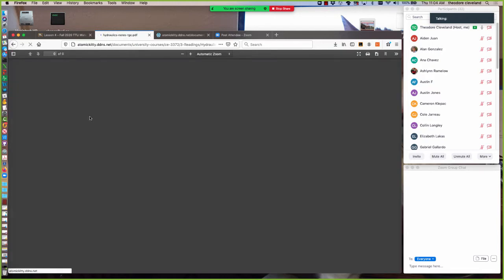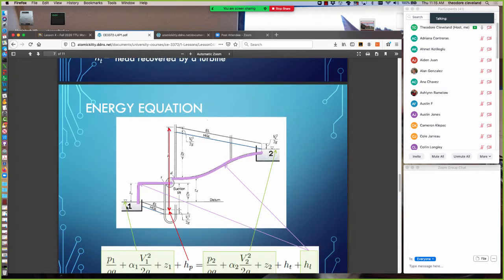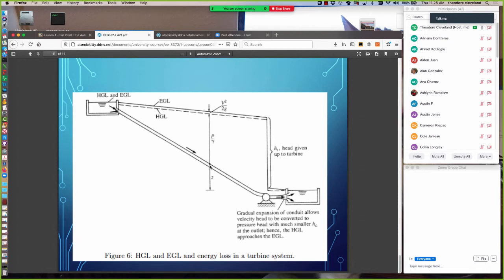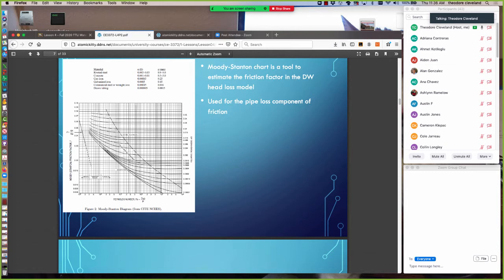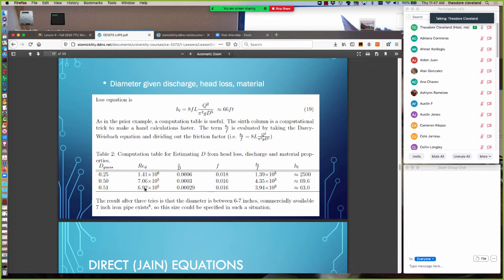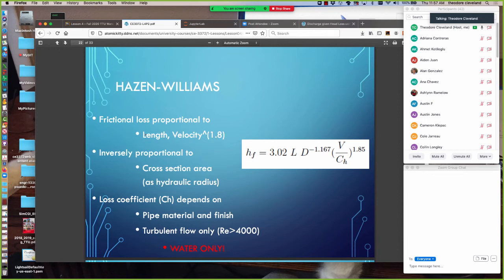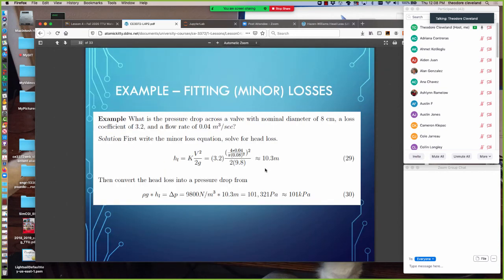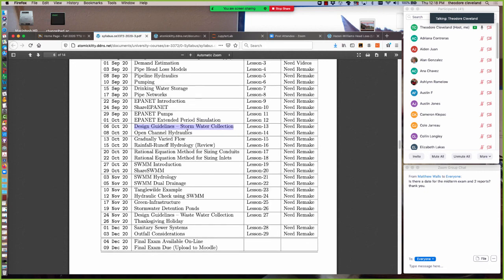engr 3372 lesson04 sec002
CE 3372 Lesson 4 Sec 002 (Morning) Head loss models